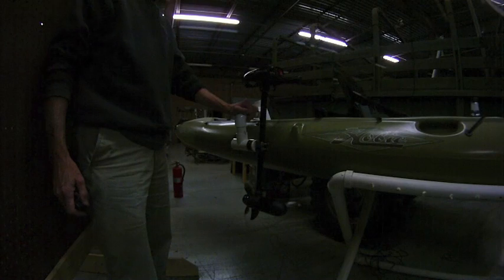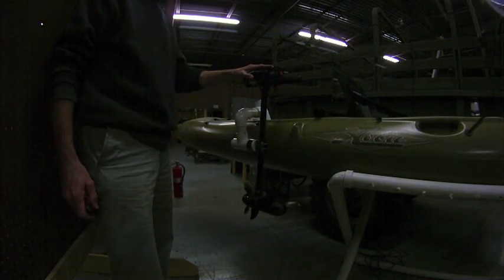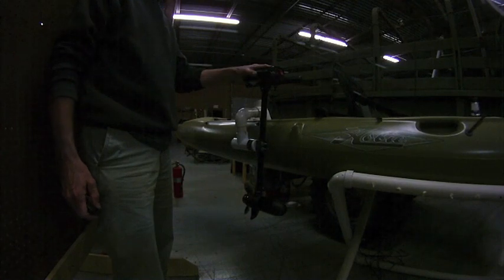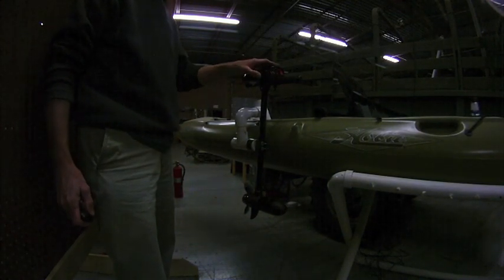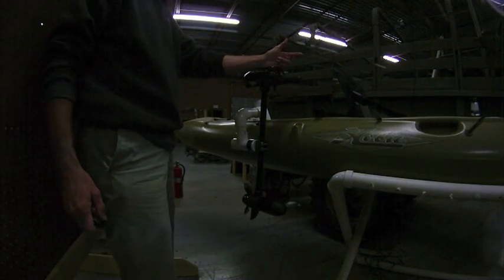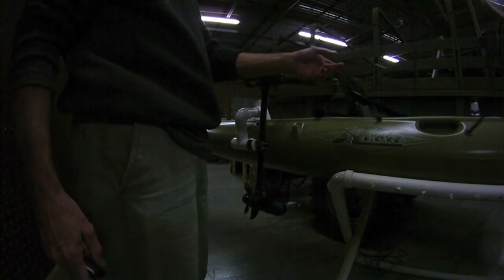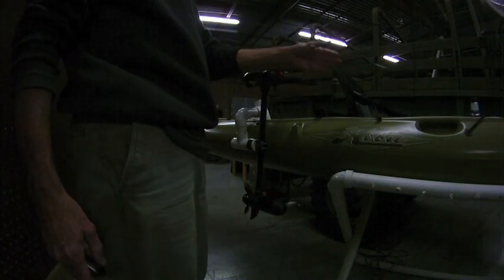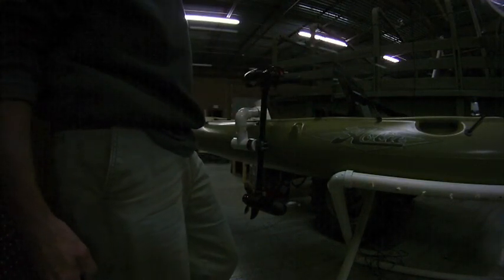Hobie Motor Mount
Simple, reliable electric motor mount for Hobie kayaks. Although I offered this design to Hobie, they turned it down saying that they did not accept ideas or designs from folks that do not work for Hobie (this is common among most manufacturers and entirely understandable).

The specific geometry of the unit is what keeps it in place without any screws, straps, bungees, etc., etc., etc. It's rock solid and does exactly what it was designed to do.

No I do not manufacture these. I built a few for friends and that's it. The purpose of this video is to give others the idea for their own use. I will mention that the geometry of the mount is critical. 1/4 inch here, 1 degree there, and the mount will not stay in place. As it is designed, any force from the motor, either forward or reverse, solidly secures the mount in place.

With one minor adjustment, the same mount will fit and work on any current Hobie kayak  with the standard molded in rod holder.